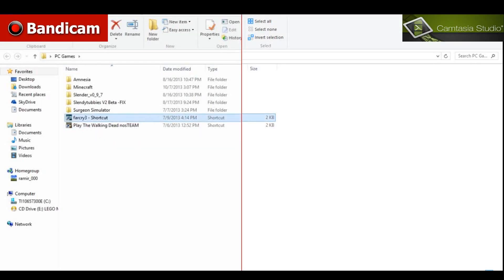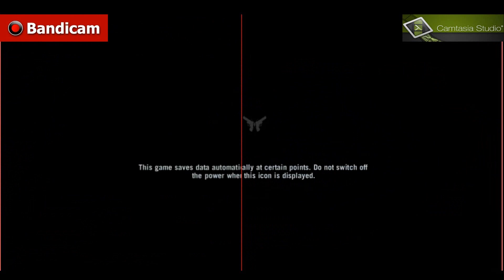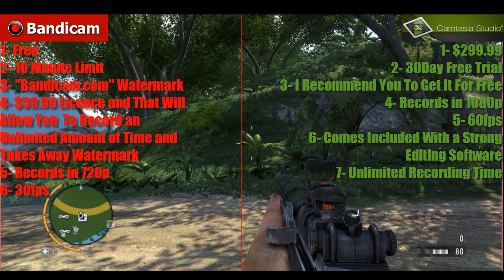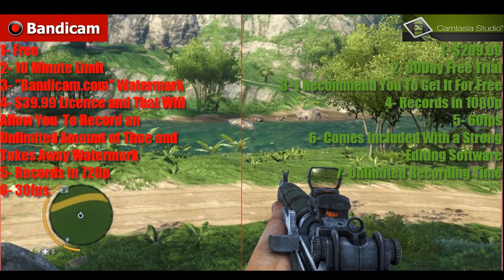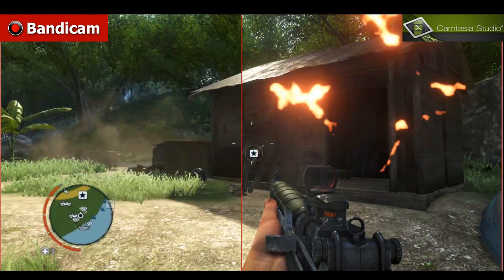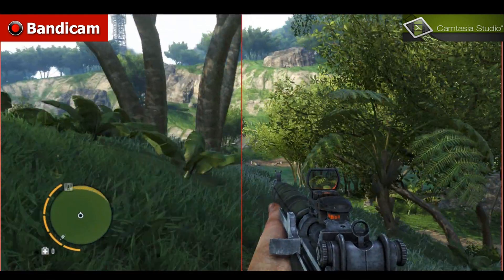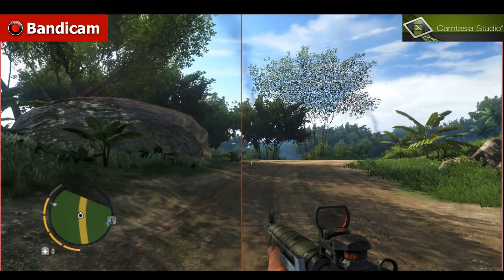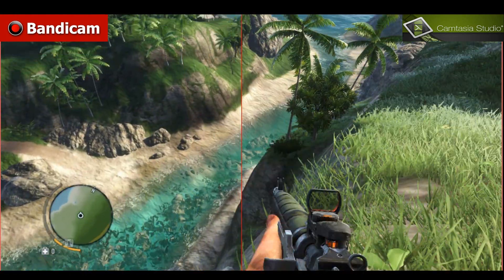Bandicam Vs. Camtasia Studio 8 Recorder (Quality Test HD) Which One Is Better?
Whats up people! Today's video i show how bandicam and camtasia work. Both are great products watch the video to learn more. Check the links below if you're interested in any!

(Keep in mind if you download bandicam for free you will have a 10 Minute limit and a annoying watermark watch this youtube video to get it for free it works! that's how i got it)

(Watch this video and get camtasia for free! thats how i got camtasia its legit with no virus!